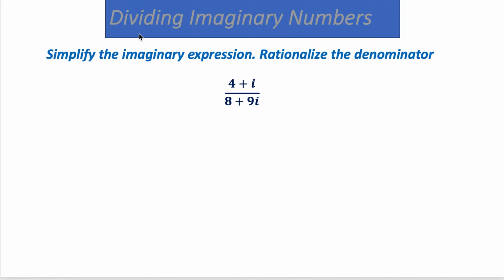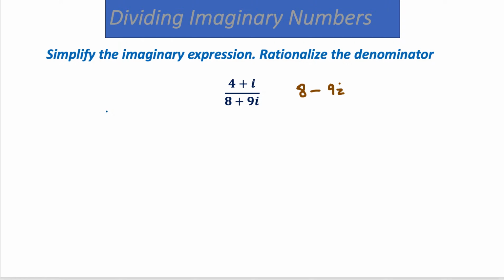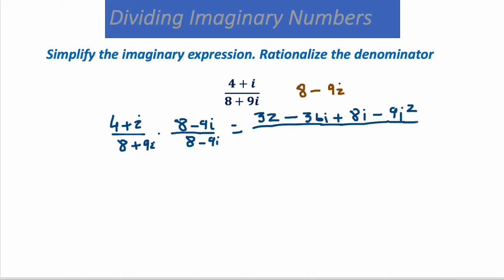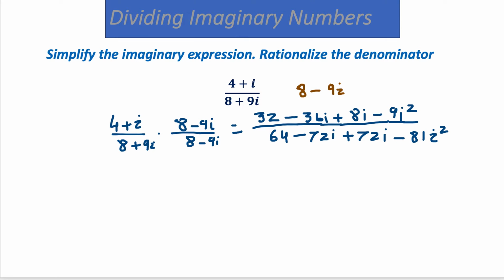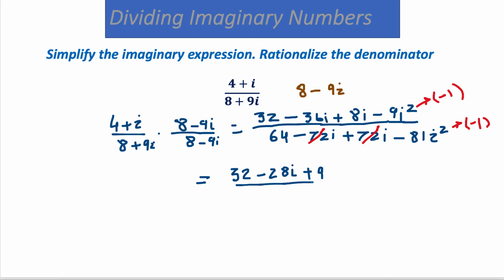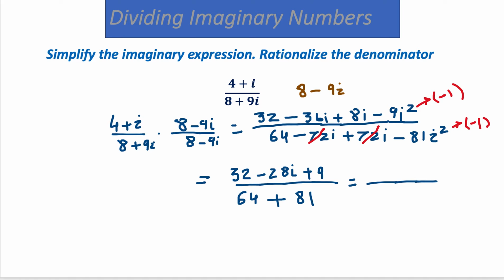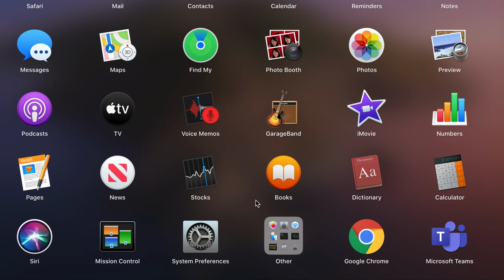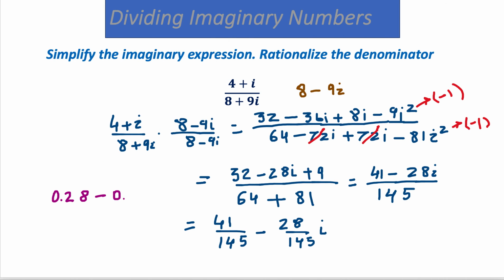Dividing Complex Numbers - (Part # 2)